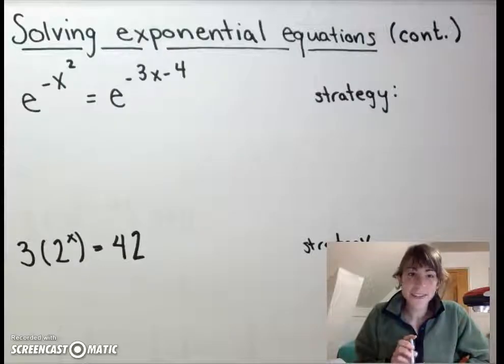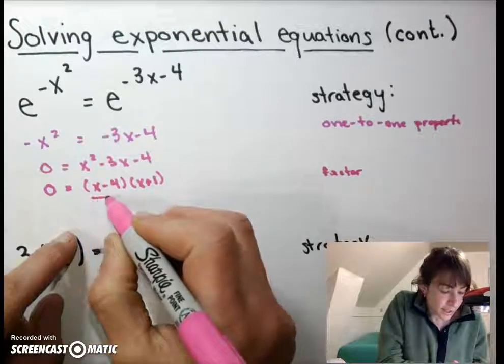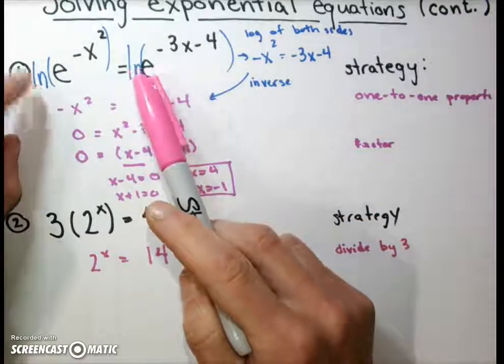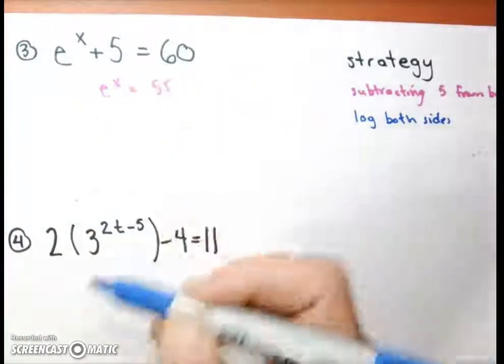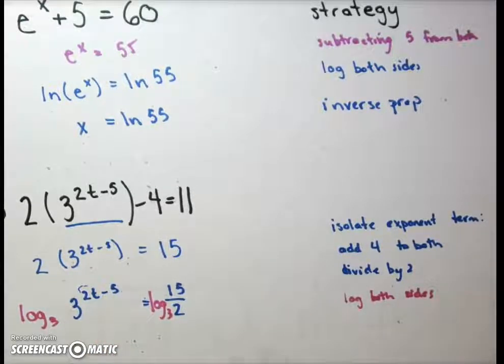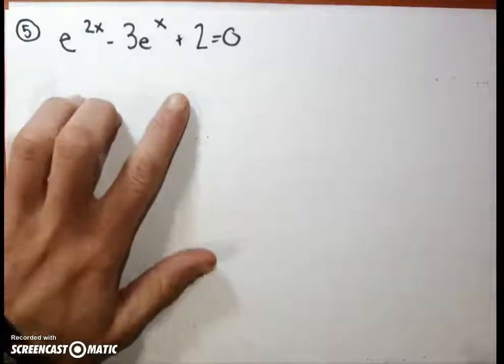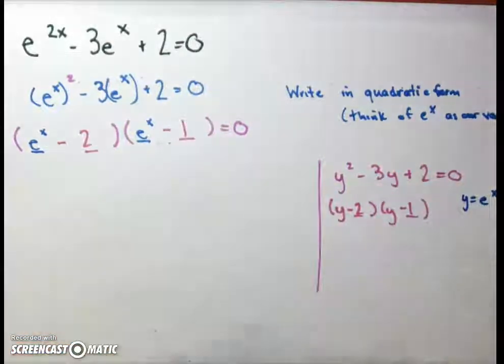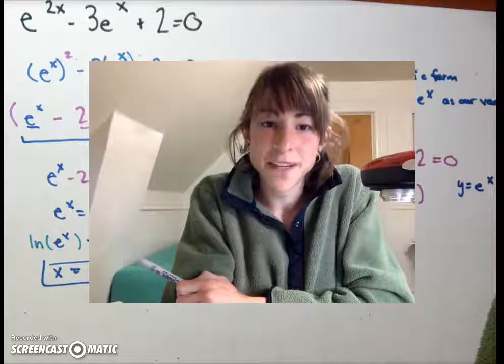Solving Exponential Equations